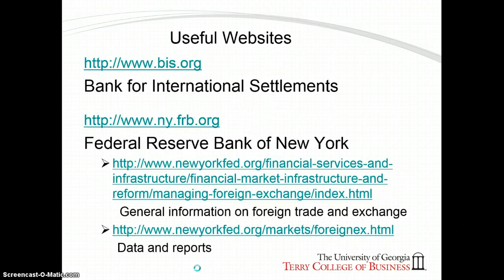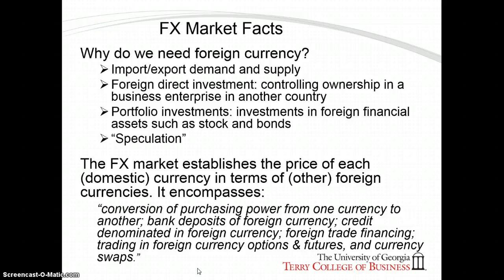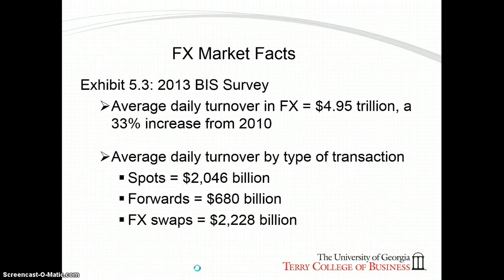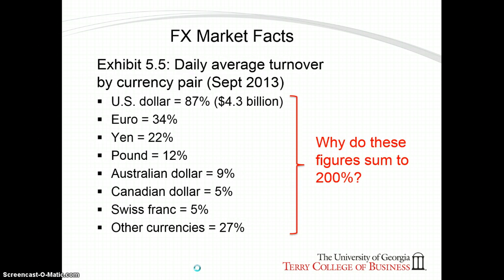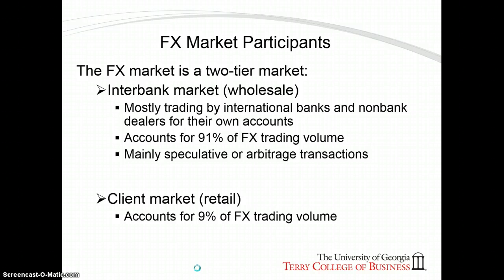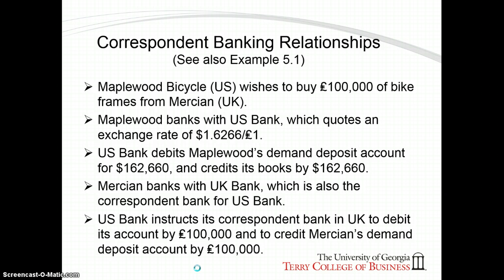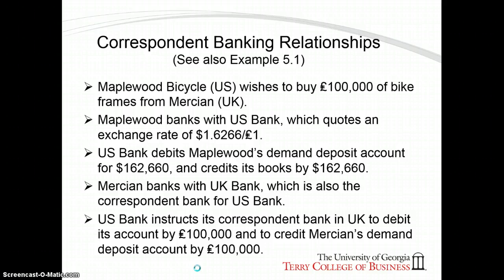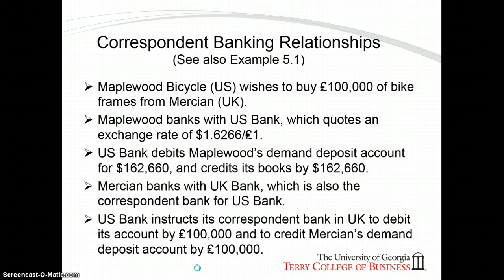Chap 5: Part 5A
Function and Structure of the FX Market